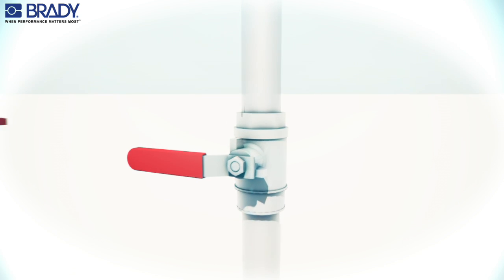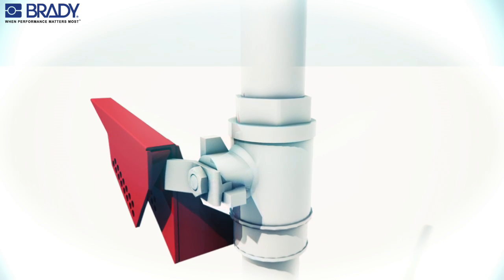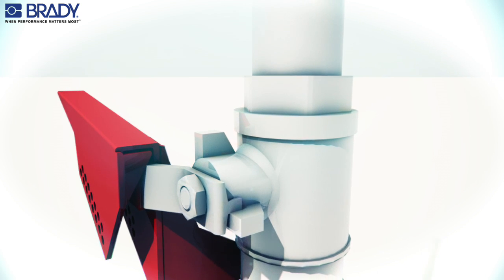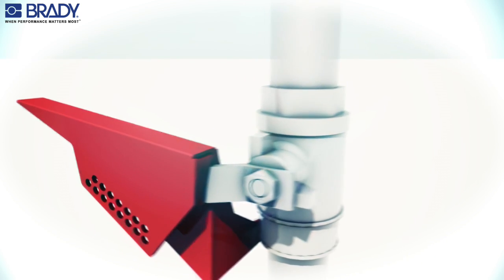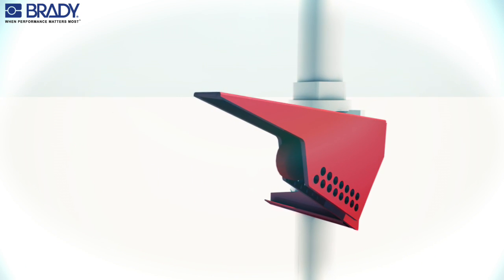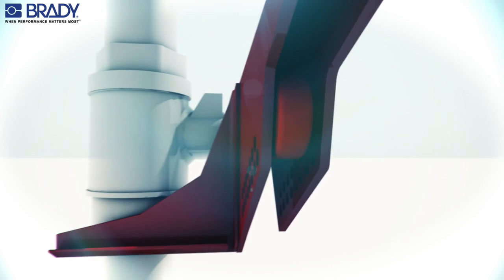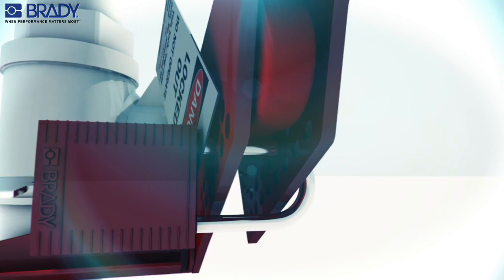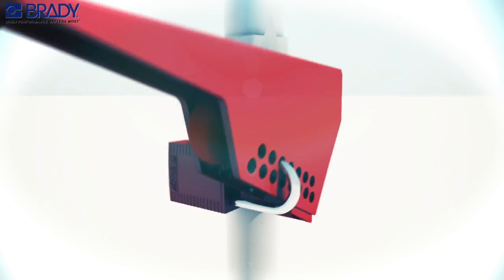Brady Lockout Tagout Device Movie: Standard ball valve lockout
The easy-to-use, single piece design of Ball Valve Lockouts from Brady® makes them the perfect tool for securing your valve handles in the off position.

Locks out ball valve sizes from 6.35 to 76 mm (fits standard 7.14 mm lock shackle diameters)
Made of powder-coated steel for superior rust resistance
Equipping your employees with the proper lockout tools and warning devices can save lives, reduce lost employee time, and cut insurance costs
Brady® is a world leader in lockout/tagout products and services offering industry expertise and a broad range of durable, easy-to-use lockout devices